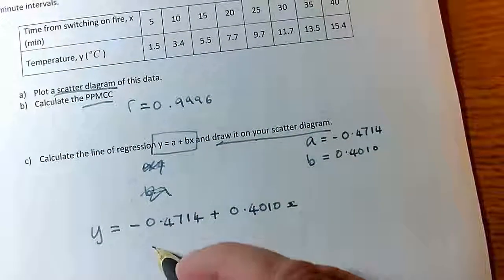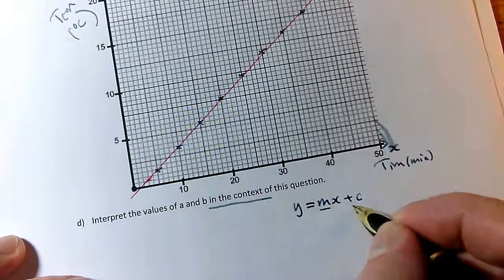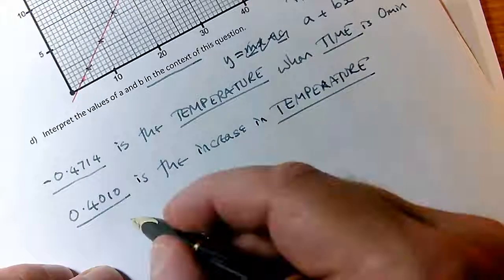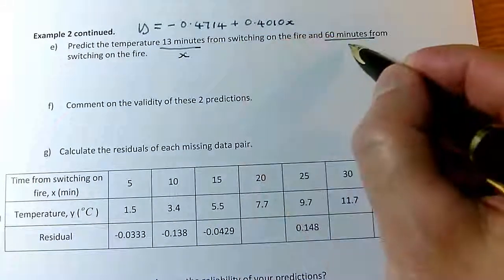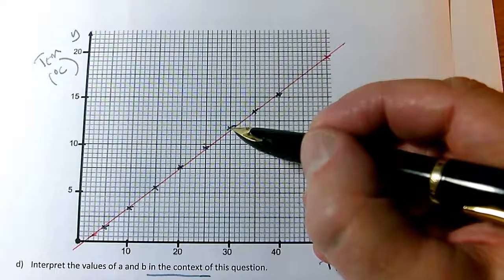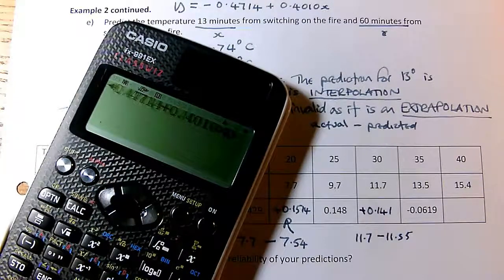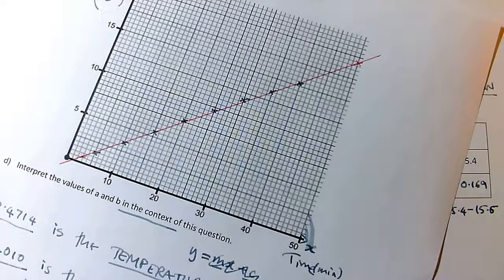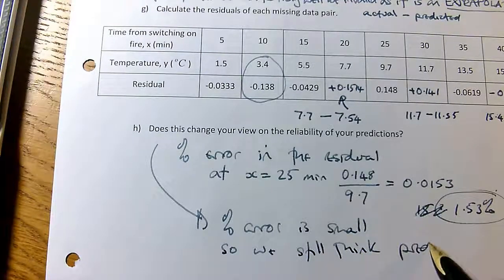Regression in context